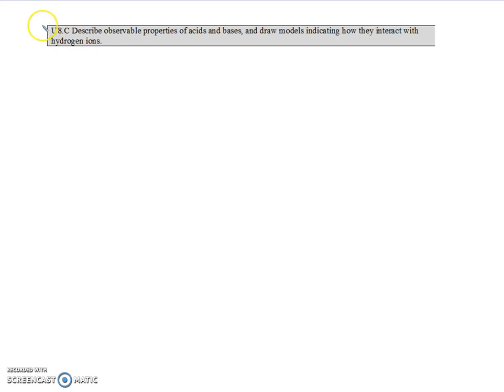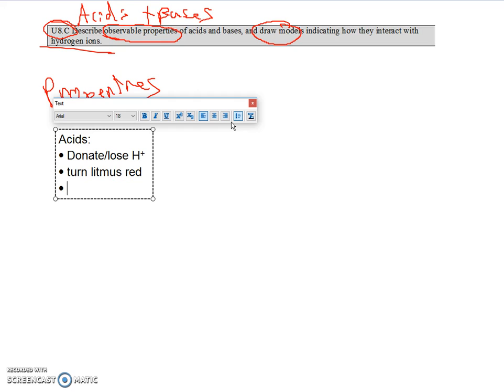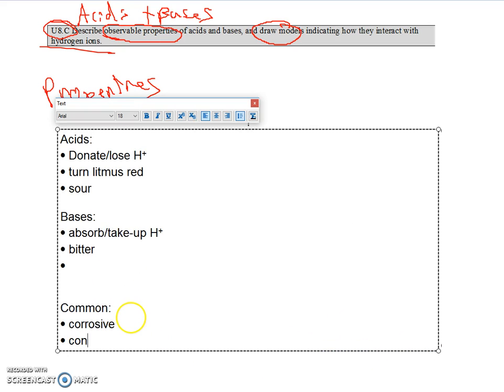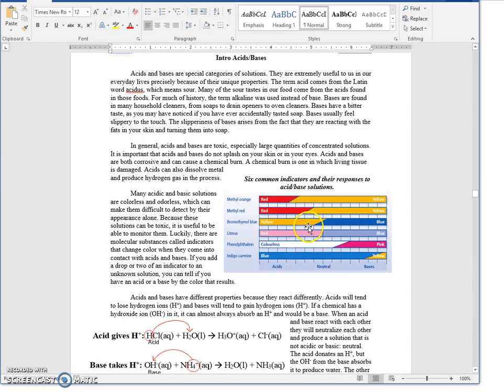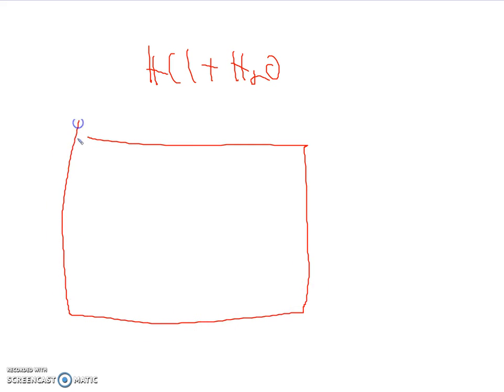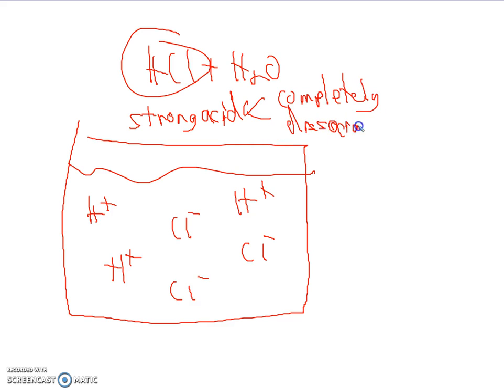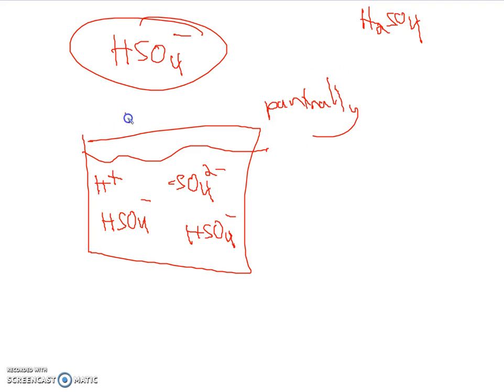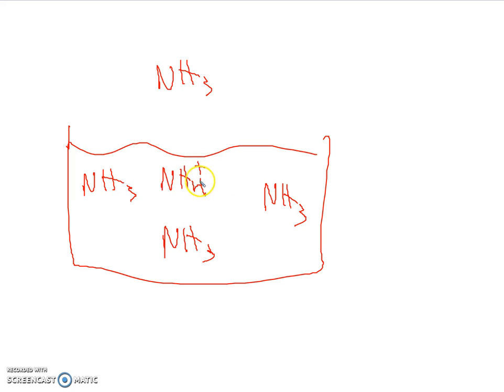Standard U8 C review 2015 2016